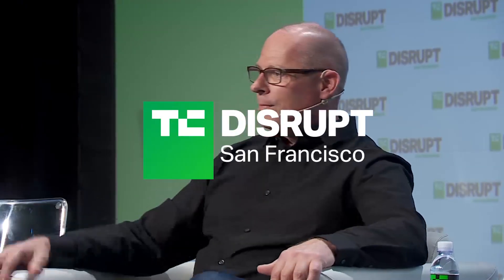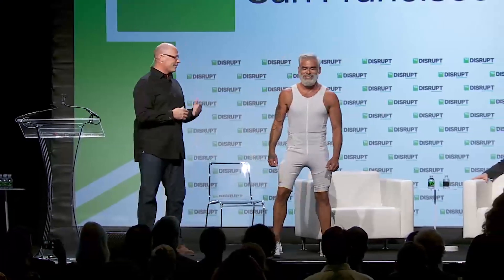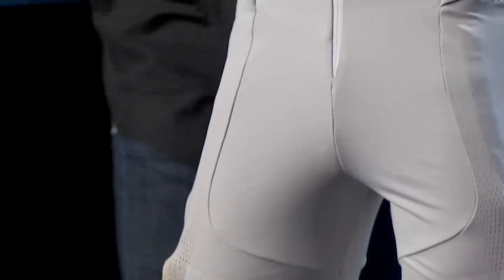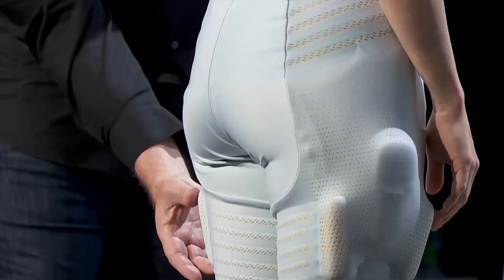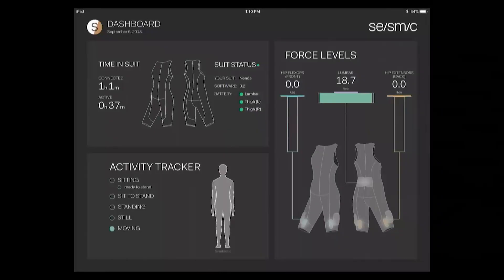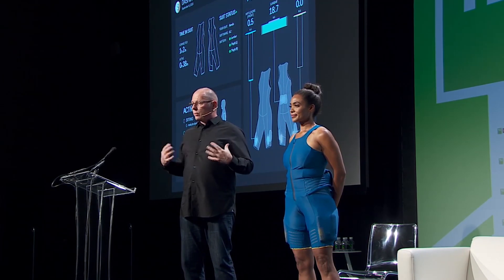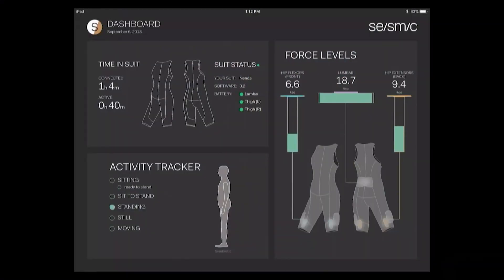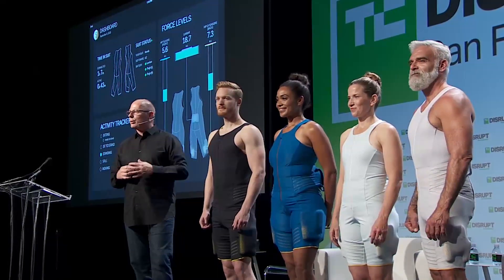Electronic Apparel debuts a new line of powered clothing at Disrupt SF 2018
Seismic founder and CEO Rich Mahoney debuts his company's latest line of powered clothing. Through a combination of textiles and robotics, Seismic’s garments are a kind of soft robotic exoskeleton. The suit’s electro-mechanical muscles increase the wearer’s mobility, while remaining discreet under their clothing